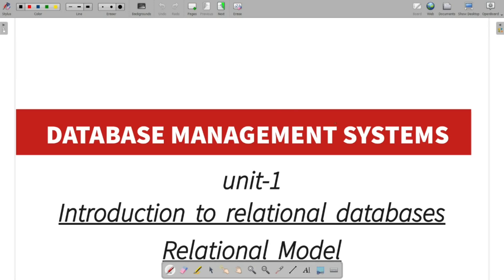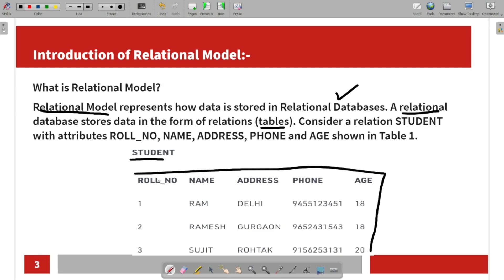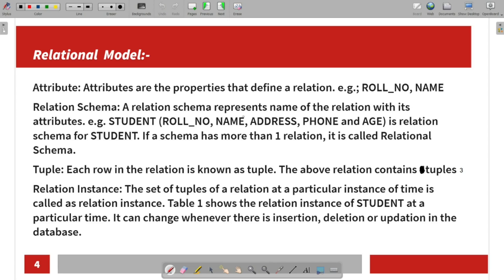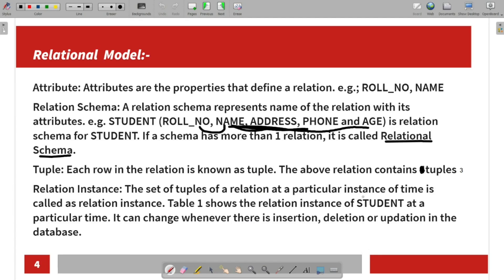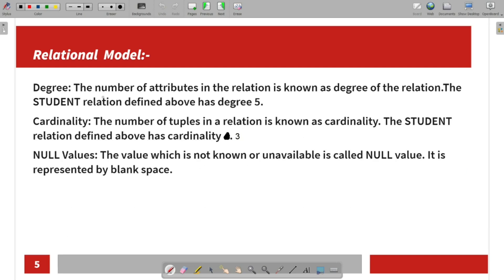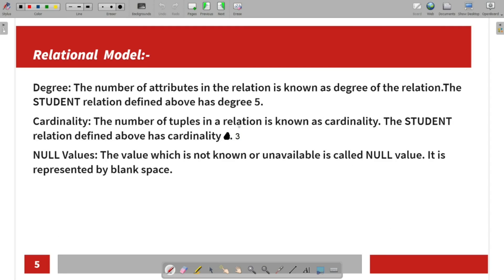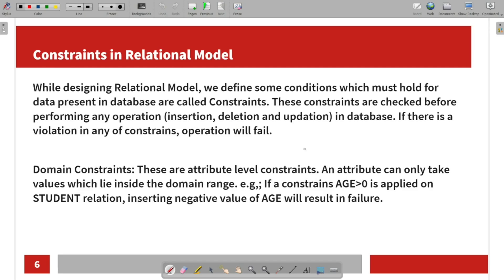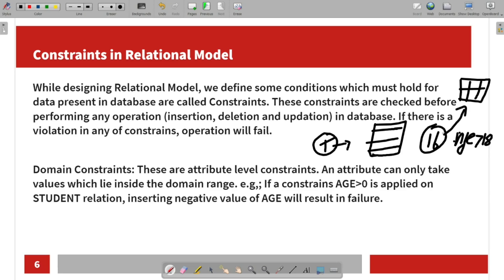Introduction to Relational Data Base And Relational Model in tamil | unit -1 | epi-1.5| CS8492 DBMS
Introduction to Relational Data Base And Relational Model for unit -1 relational data base for computer science engineering in 4th sem

join to our telegram channel to download the pdf used in this video:

Introduction of Relational Model:-What is Relational Model?Relational Model represents how data is stored in Relational Databases. A relational database stores data in the form of relations (tables). Consider a relation STUDENT with attributes ROLL_NO, NAME, ADDRESS, PHONE and AGE shown in Table 1.

Attribute: Attributes are the properties that define a relation. e.g.; ROLL_NO, NAME
Relation Schema: A relation schema represents name of the relation with its attributes. e.g. STUDENT (ROLL_NO, NAME, ADDRESS, PHONE and AGE) is relation schema for STUDENT. If a schema has more than 1 relation, it is called Relational Schema.
Tuple: Each row in the relation is known as tuple. The above relation contains 4tuplesRelation Instance: The set of tuples of a relation at a particular instance of time is called as relation instance. Table 1 shows the relation instance of STUDENT at a particular time. It can change whenever there is insertion, deletion or updation in the database.
Degree: The number of attributes in the relation is known as degree of the relation.The STUDENT relation defined above has degree
Cardinality: The number of tuples in a relation is known as cardinality. The STUDENT relation defined above has cardinality
 NULL Values: The value which is not known or unavailable is called NULL value. It is represented by blank space.

Constraints in Relational Model
While designing Relational Model, we define some conditions which must hold for data present in database are called Constraints. These constraints are checked before performing any operation (insertion, deletion and updation) in database. If there is a violation in any of constrains, operation will fail.
Domain Constraints: These are attribute level constraints. An attribute can only take values which lie inside the domain range. e.g,; If a constrains AGE greater than 0 is applied on STUDENT relation, inserting negative value of AGE will result in failure.

Introduction to Relational Data Base And Relational Model in tamil | unit -1 cse sem -4 | epi-1.1 | CS8492 DBMS